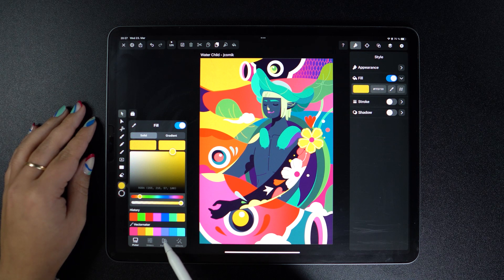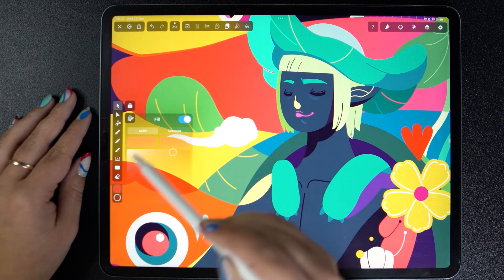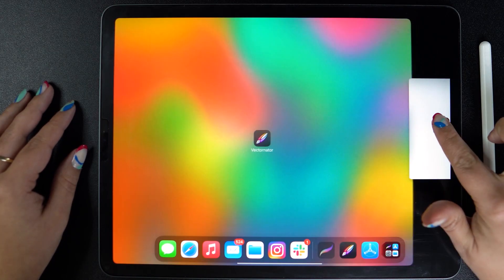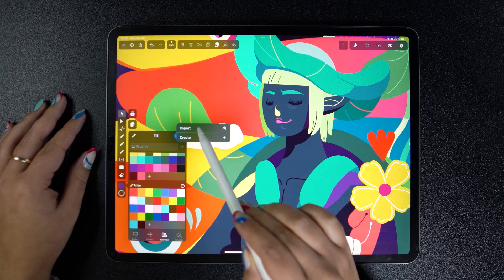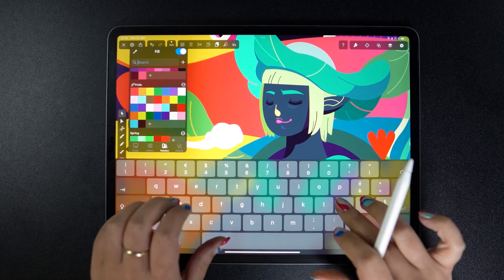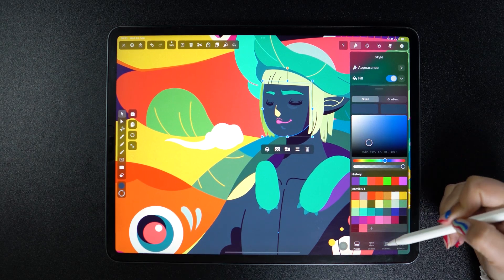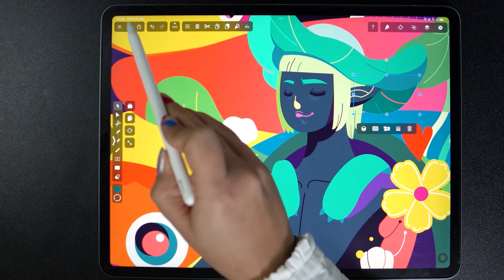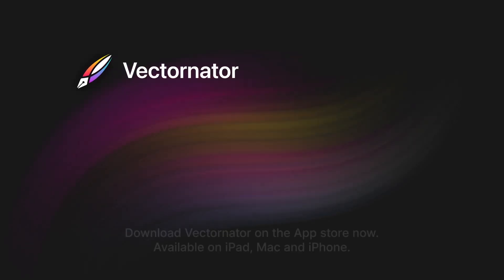Color Palettes | Linearity Curve Academy (iPad)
Hi everyone!

Welcome to Vectornator Academy for iPad. This video series will be jam-packed with Vectornator Tutorials, from beginners to advanced, that will help you learn our tool step by step. You'll find that Vectornator is clean, intuitive, and most importantly, easy to learn.

Welcome to a new update! 4.7 is all about color. We have a few major things that came out with this update. First, you can create, rename, import, save, and delete as many palettes as you like inside Vectornator. And there’s no limit to the number of color swatches and gradients you can save inside a single palette.

🎵 Daily Routines by Stan Forebee